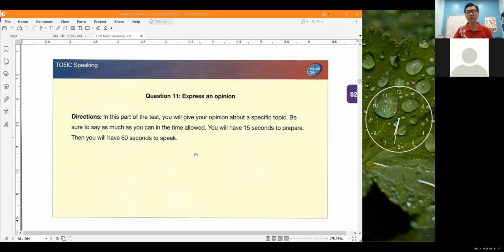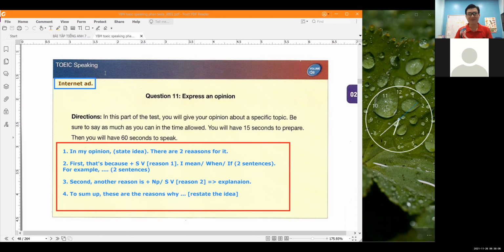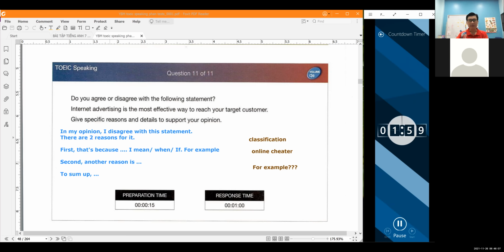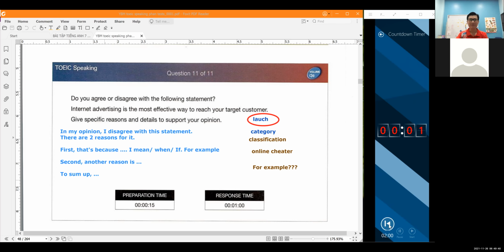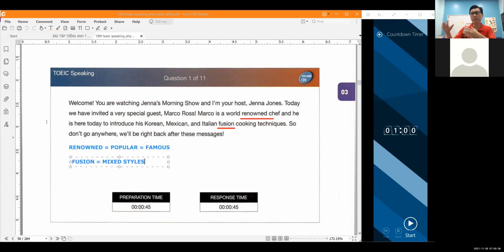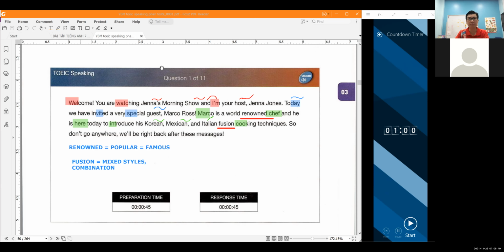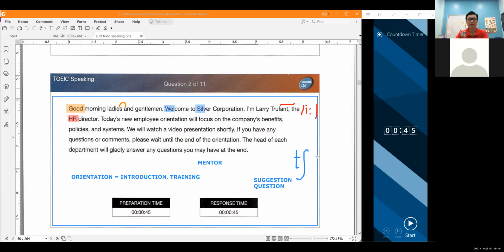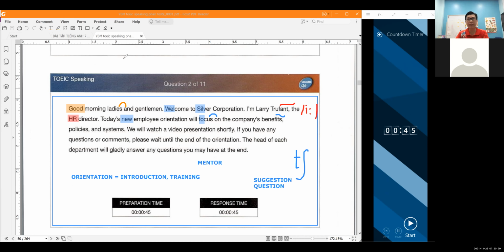THUY ONILNE CLASS DAY 5 - FRI, 26 NOV 2021